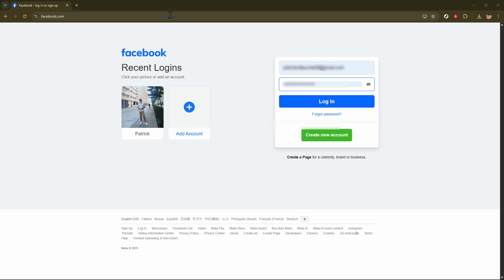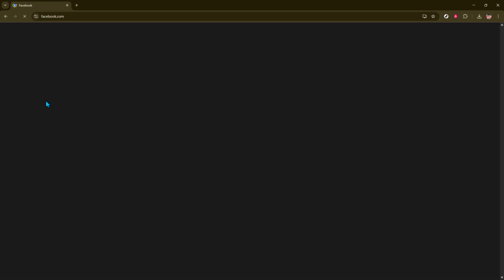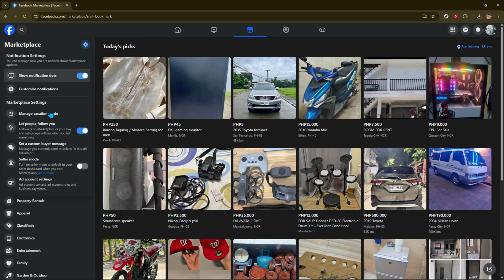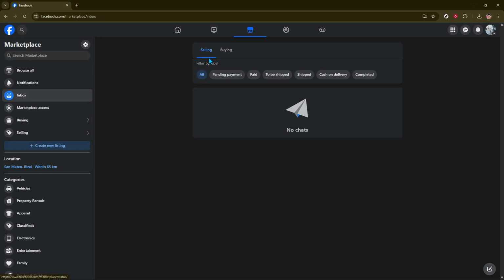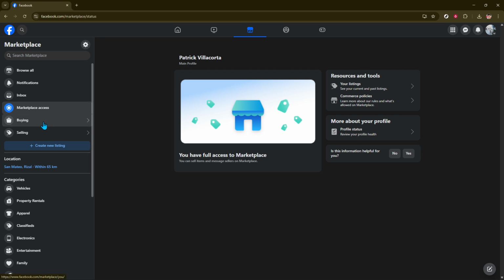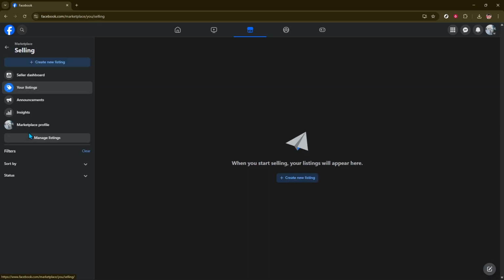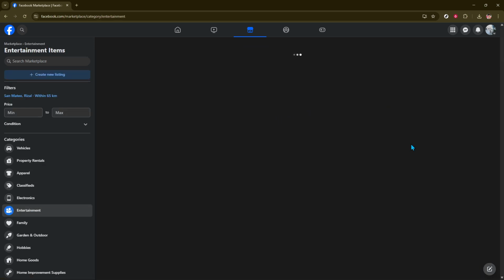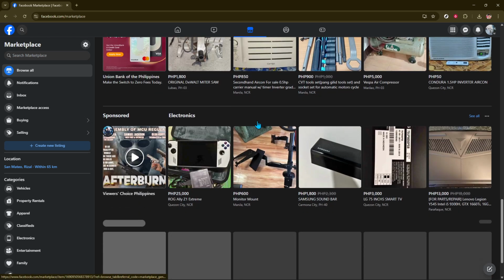How To Access Facebook Marketplace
Learn How To Access Facebook Marketplace Easily! 🛒
Discover step-by-step instructions to access Facebook Marketplace on your mobile device or PC. Whether you want to buy, sell, or browse items locally, this tutorial makes it simple for beginners and experienced users alike.

✅ Access Marketplace on mobile & desktop
✅ Browse items near you
✅ Start buying and selling today

Watch now and unlock the full potential of Facebook Marketplace!